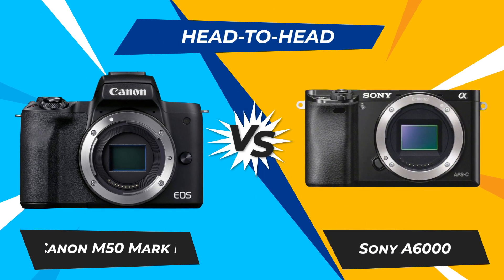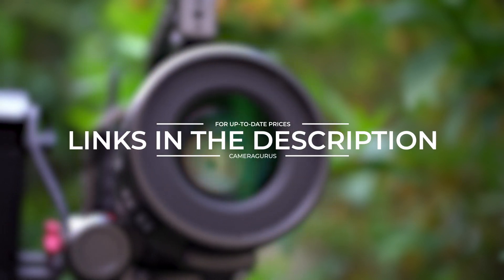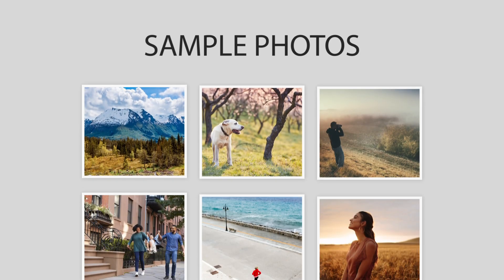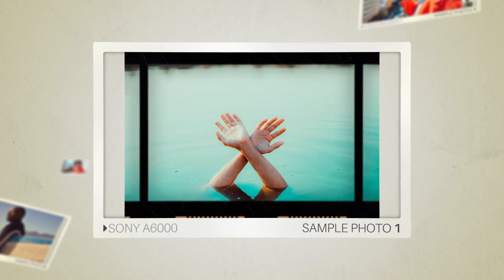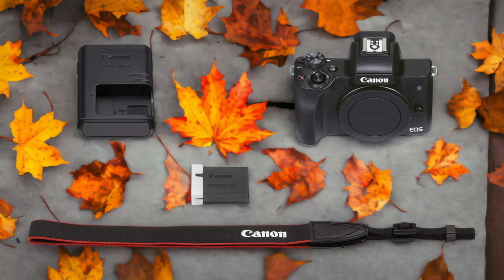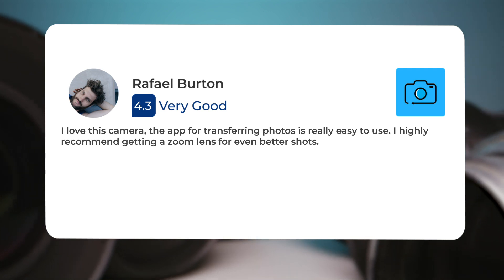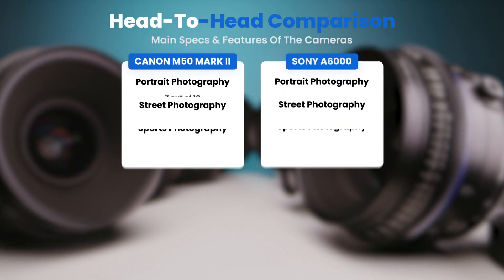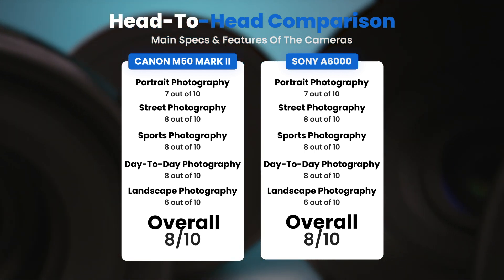Canon M50 Mark II vs Sony A6000: Which Camera Is Better? (With Ratings & Sample Footage)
► Links to the latest prices of Canon M50 Mark II and Sony A6000:
► Canon M50 Mark II
► Sony A6000

 In this video, we did a head-to-head comparison of two popular cameras, the Canon M50 Mark II and the Sony A6000. We checked how they perform in street photography, portrait photography, landscape photography, day to day photography and sports photography. We also curated user reviews that already used the cameras from forums and compiled them.